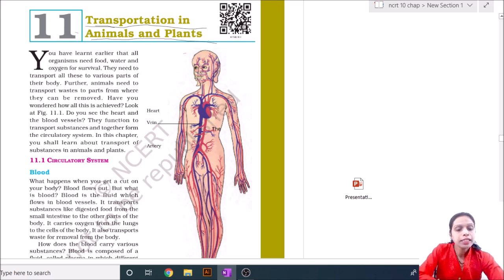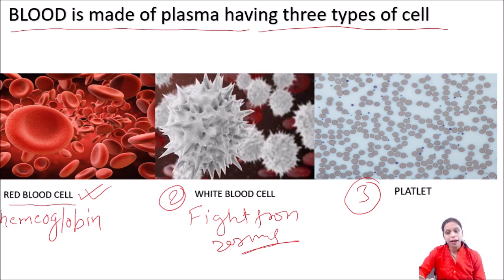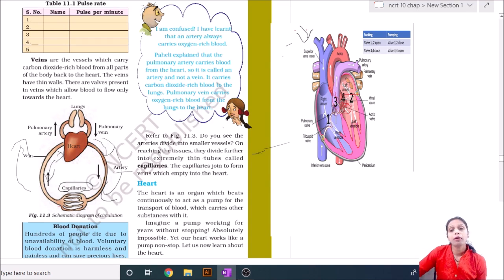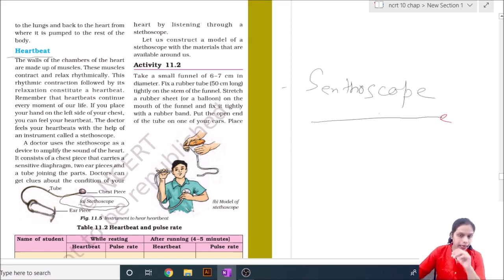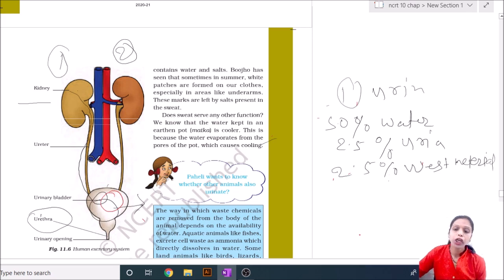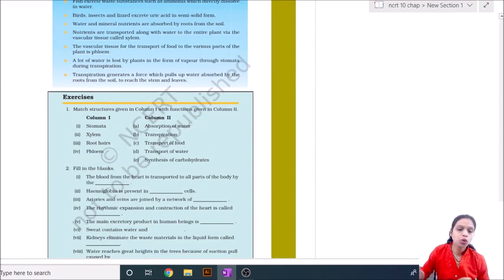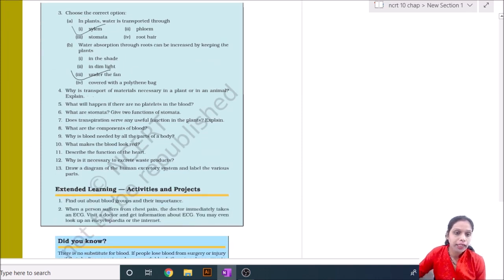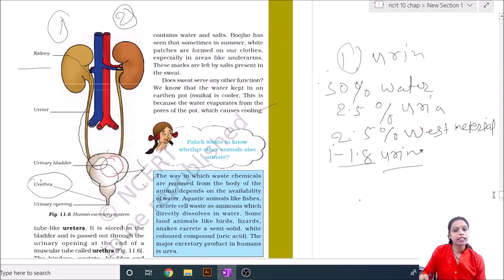class 7 chapter no 11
All topic of this chapter elaborated with easy narration by using picture and animation for more understanding by student.